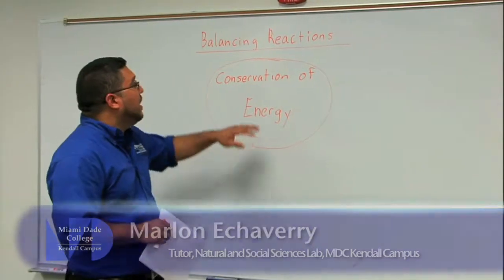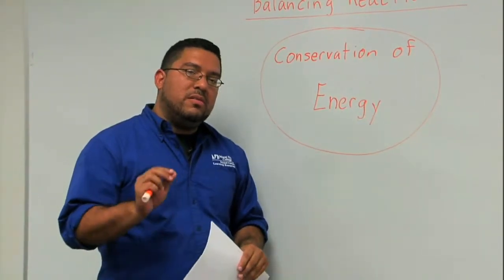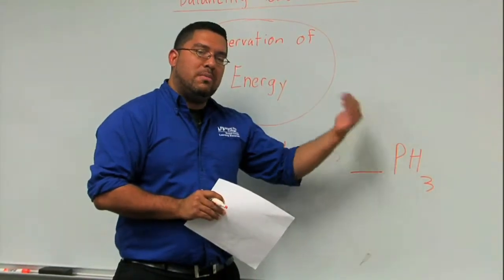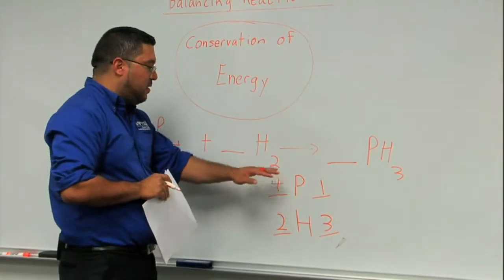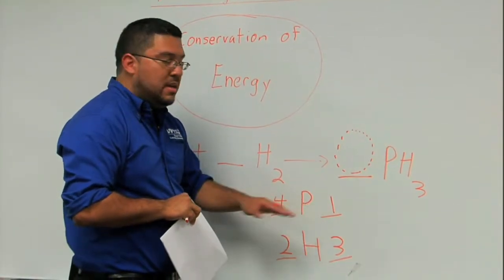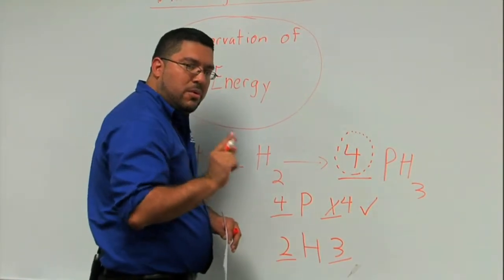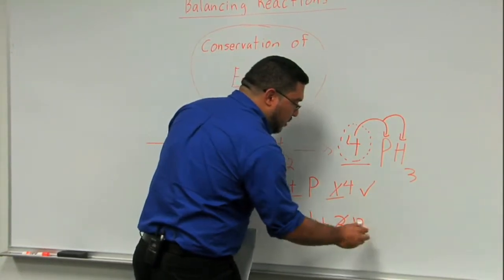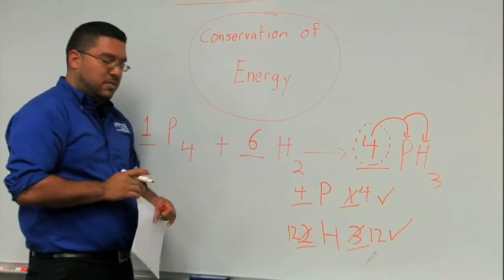Balancing Reactions EX 1